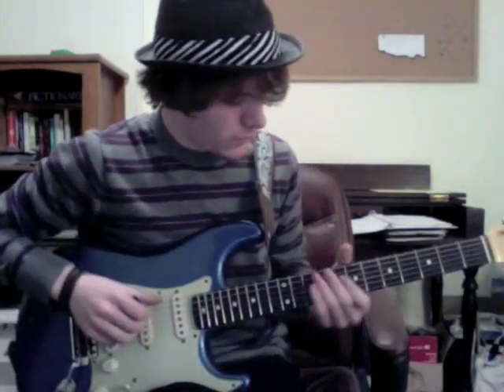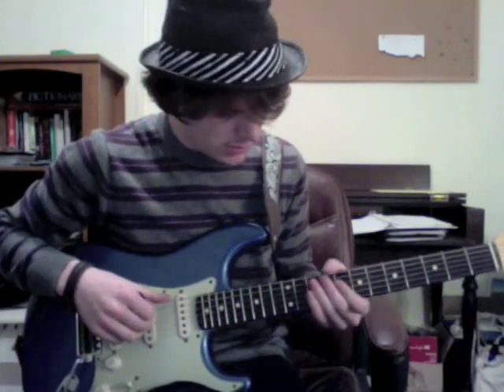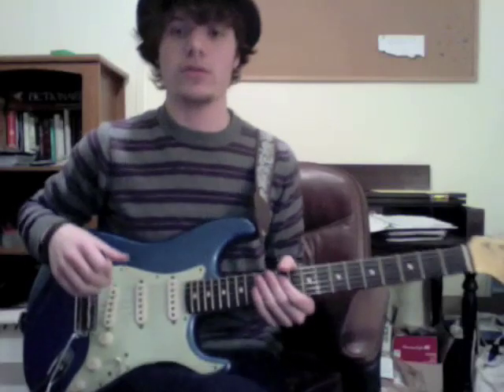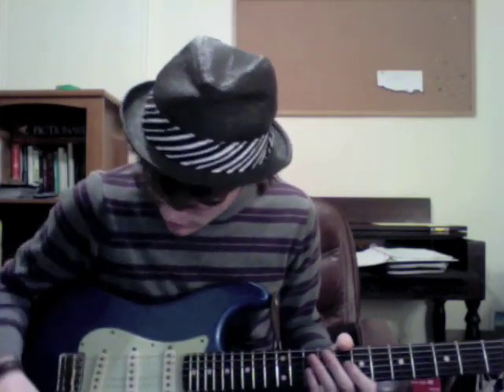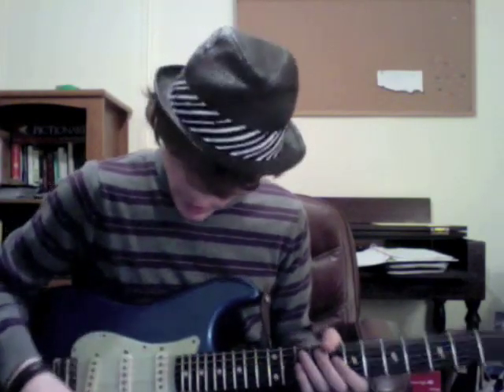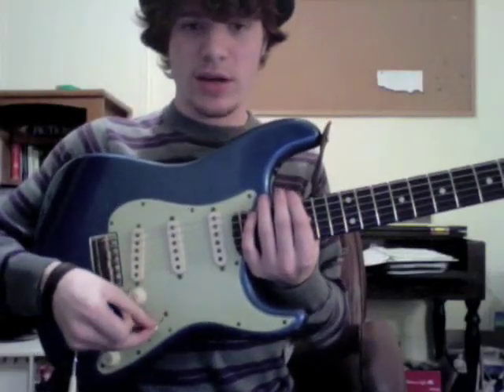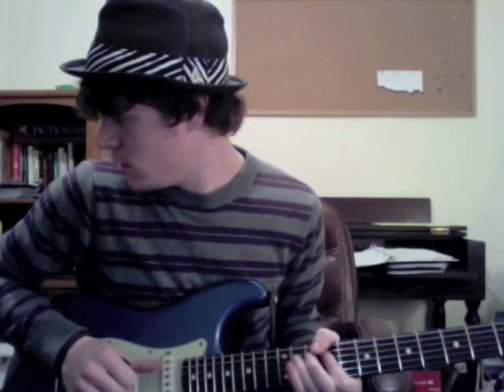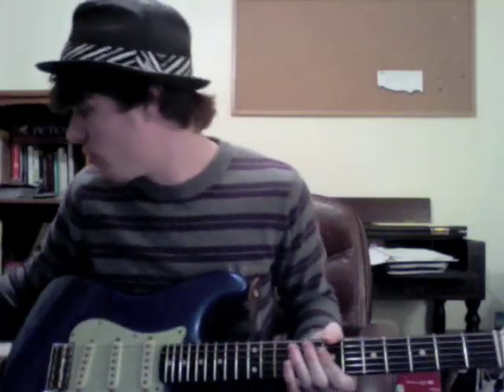Tutorial! John Mayer- Slow Dancing In a Burning Room Two Rock Demo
Due to request, I finally made a tutorial for this "song" . Please excuse my sloppy playing and any other weirdness you may have witnessed.